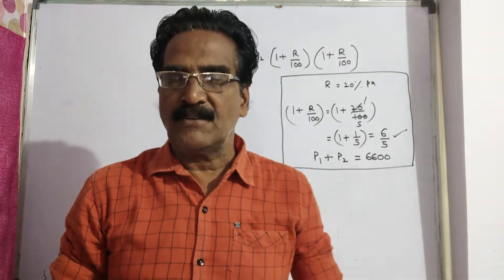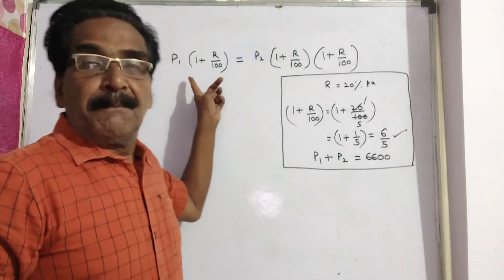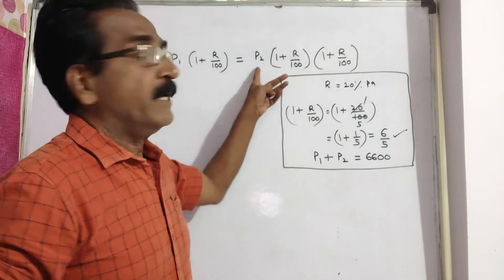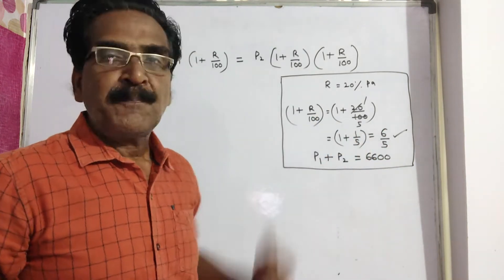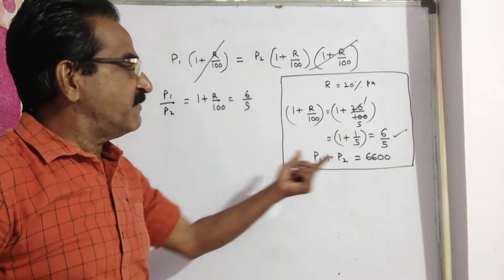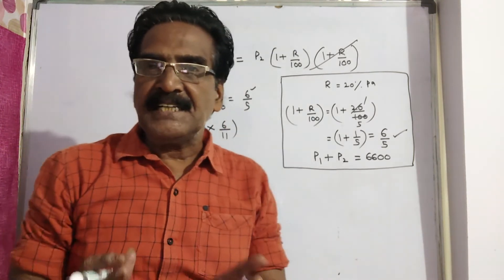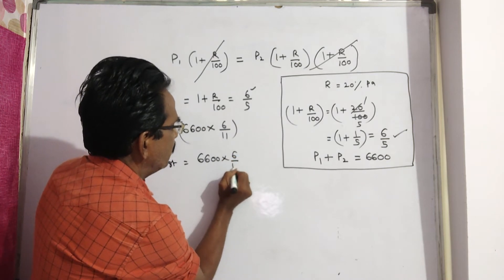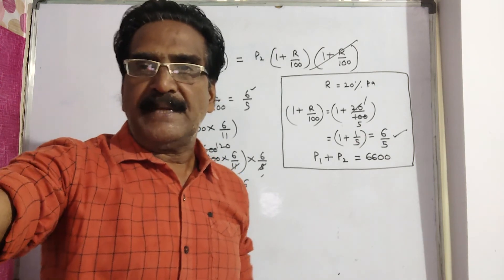A sum of Rs.6600 was taken as loan. This is to be repaid in two annual installments.